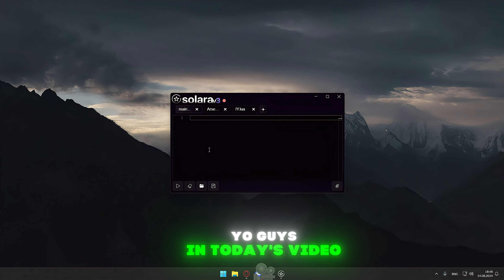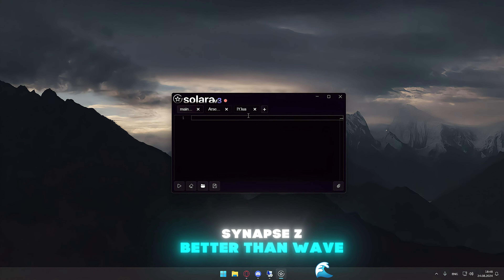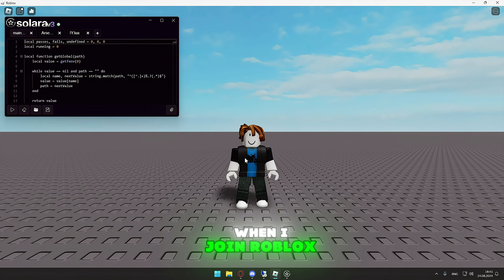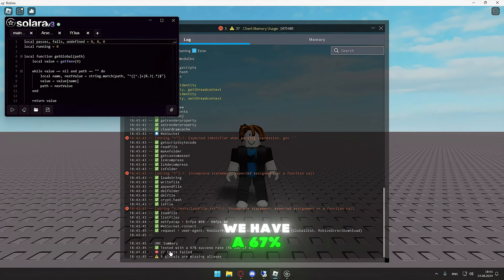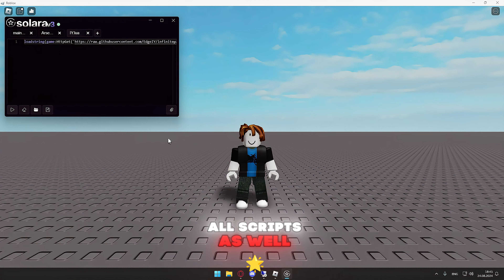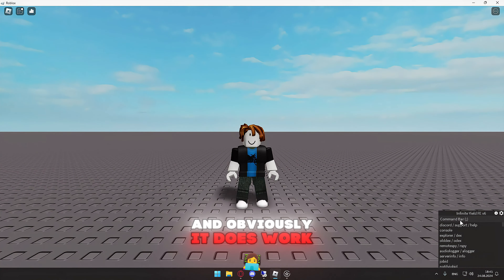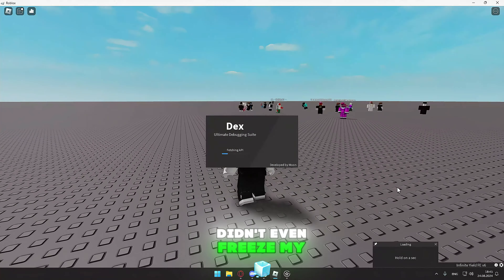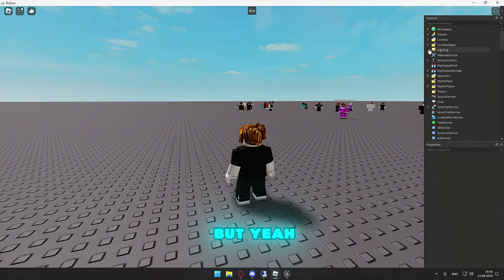[PC] BEST Roblox NO KEY Executor Solara (BYFRON BYPASS) 2024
In today's video, I showcased the ONLY working executor for Roblox, Solara! It is extremely overpowered and has 100% UNC meaning all scripts will work!